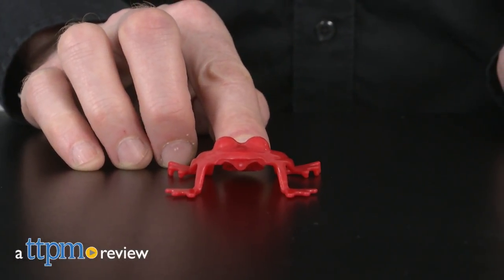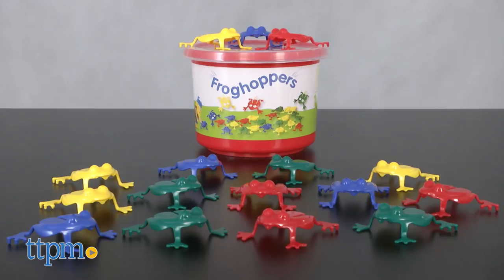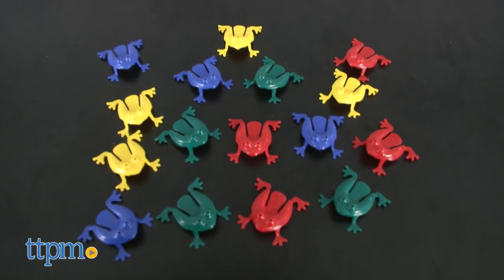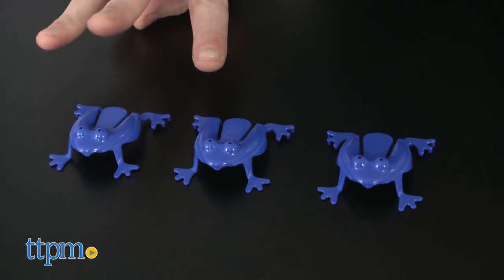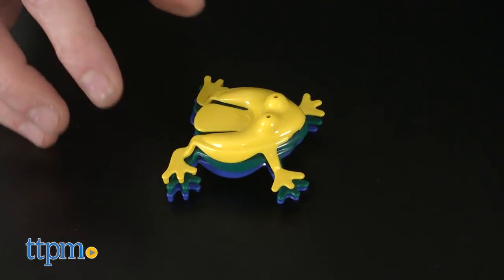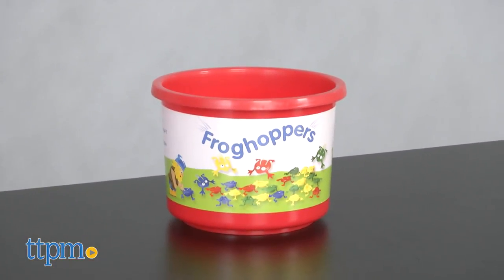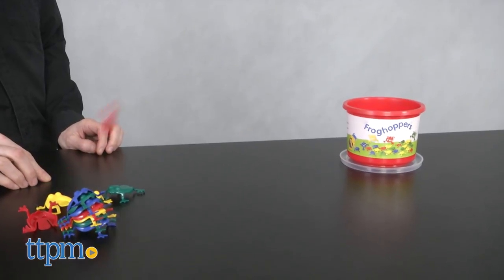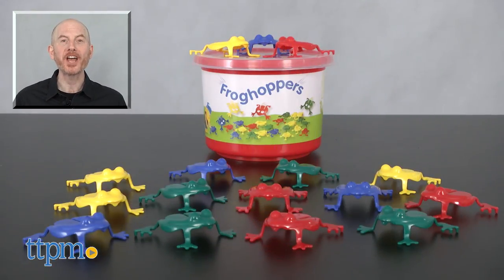Froghoppers from Viking Toys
Jump for joy! Froghoppers are fun, colorful, educational leaping frogs - watch the video for more! For full review and shopping info

Product Info: Froghoppers, from Viking Toys, are great for kids ages 3+. They come in a reusable tub and are dishwasher safe. Included are 16 plastic frogs, in four colors: red, blue, yellow and green. Froghoppers is a great educational tool: teach colors, counting, and simple math. They can clip together and stack, but kids will find the most fun in watching them jump around. Simply push down on the frog, and away it hops! Play leapfrog, create an obstacle course or just let them fly. Froghoppers are cute, simple and fun. So what are you waiting for? Hop on over and let's play!